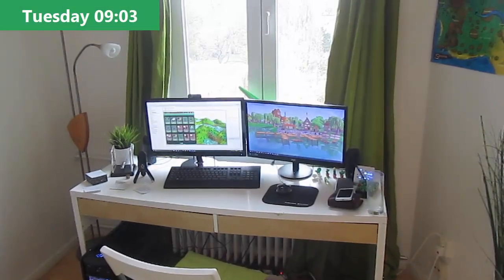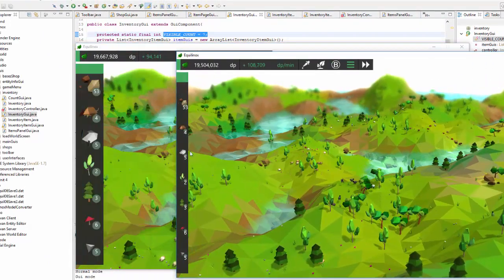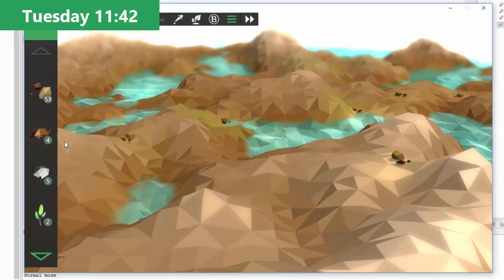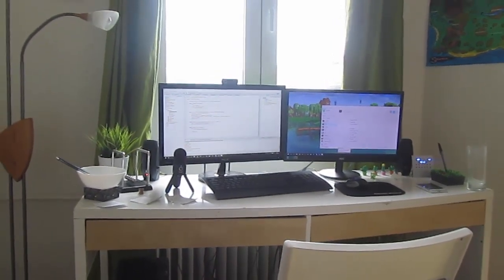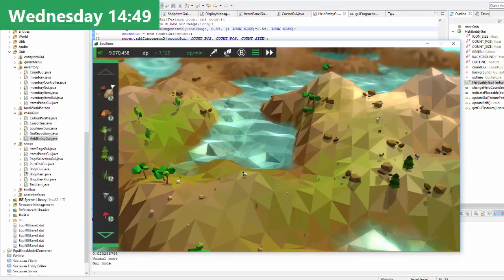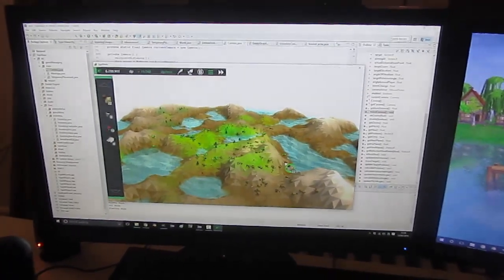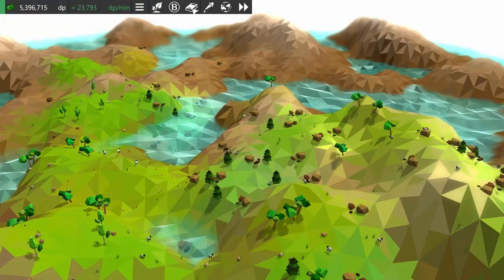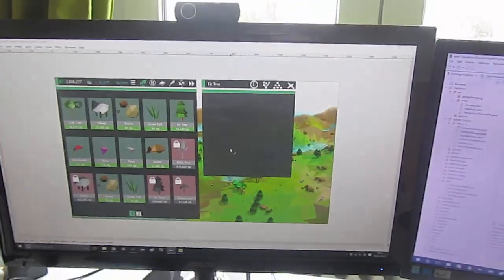Indie Game Devlog #20: Custom Cursor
More work on the inventory and a custom cursor this week!